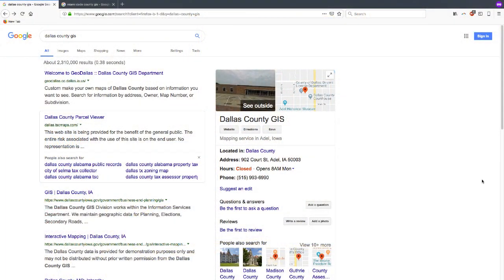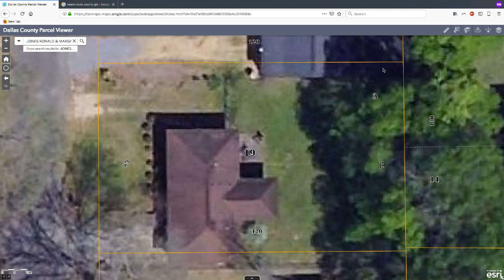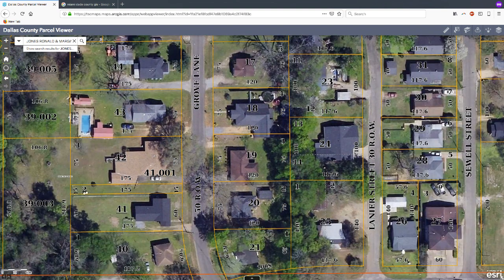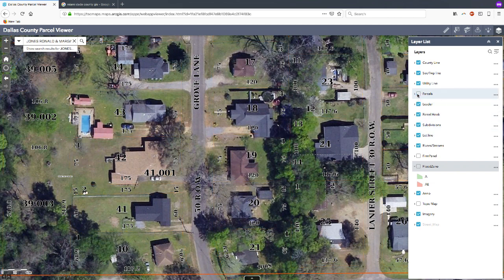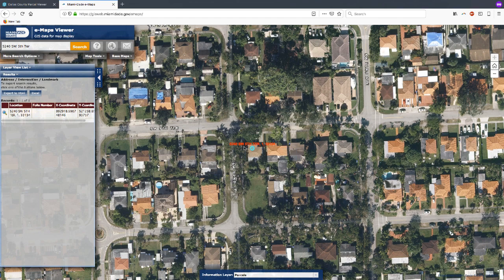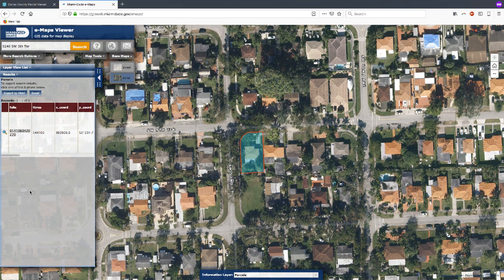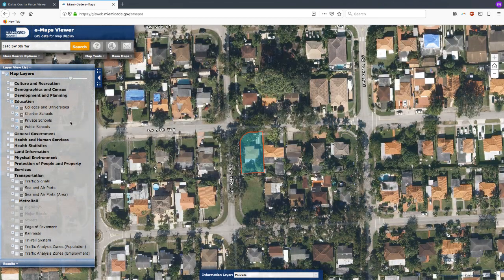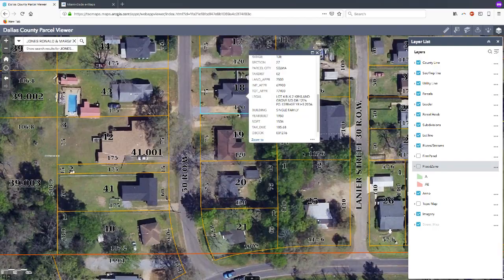Tax Sale Investing With GIS - Tax Lien and Tax Deed Research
- Connect. Learn. Succeed. Your unfair advantage in Tax Sale Investing. The second of three keys tools we recently discussed on our Podcast is GIS, or Geographic Information System.  In this screencast you'll discover why this powerful tool, which is becoming more widely offered, can be a tremendous asset to your research.  ⬇️ Helpful Resources ⬇️